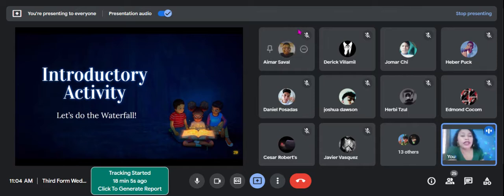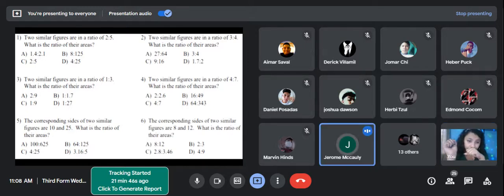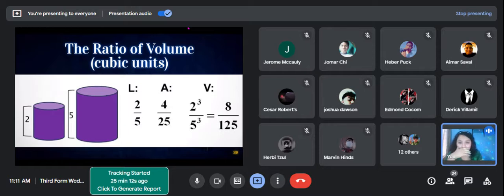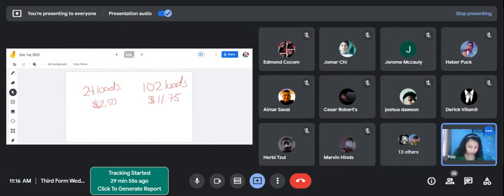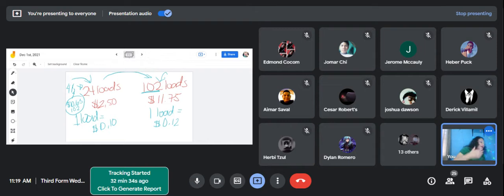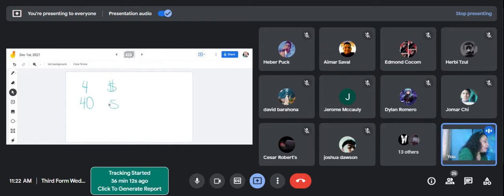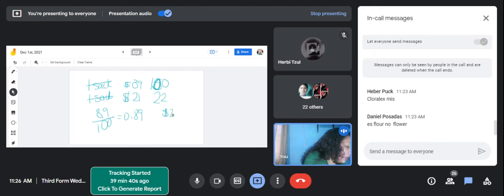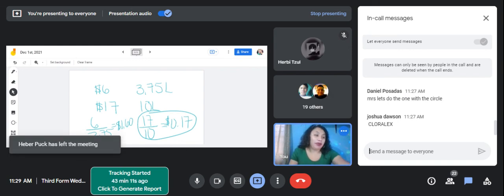December 1st, 2021 Mathematics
Third Form
Area and Volume Ratio